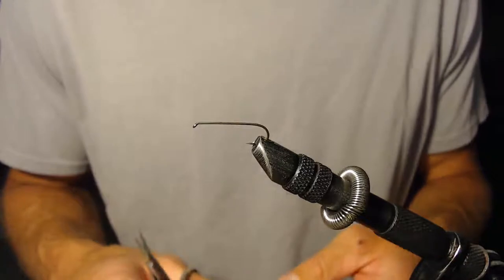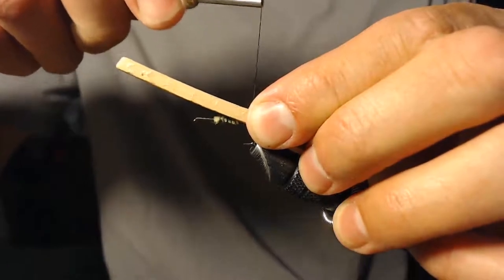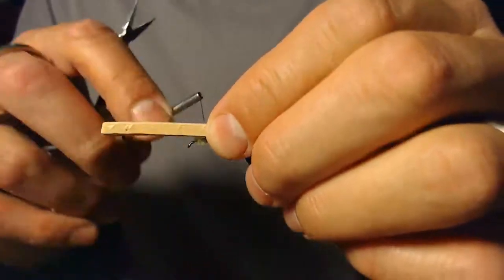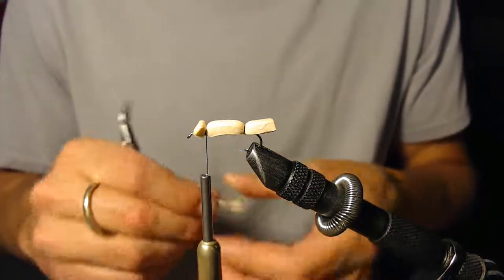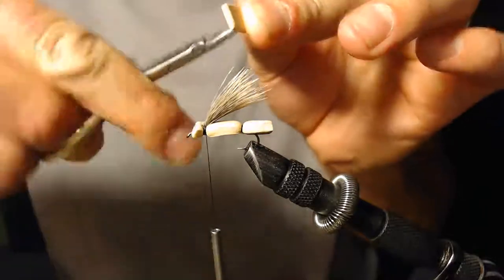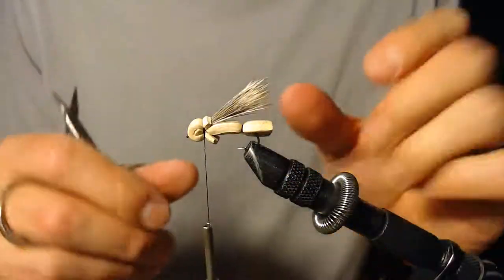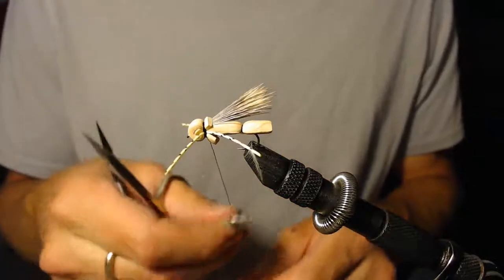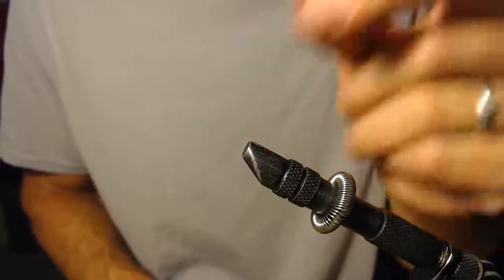Foam Grasshopper Pattern (Hopper Dry Fly) How to tie a dry fly grasshopper fly for fly fishing.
This is a simple foam grasshopper fly pattern.  This dry fly grasshopper pattern is somewhat easy to tie and casts well.  It also floats fairly high in the water.  I like to fish this hopper dry fly near river banks and sometimes in tandem with a submerged grasshopper pattern.